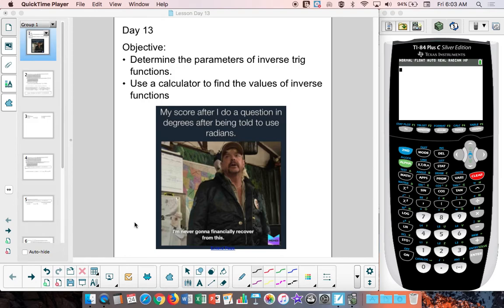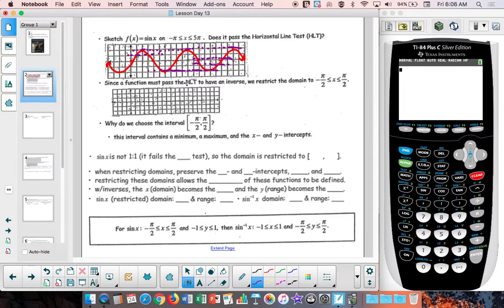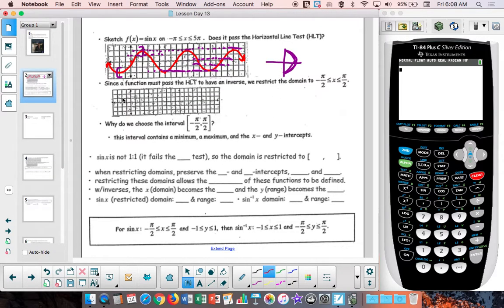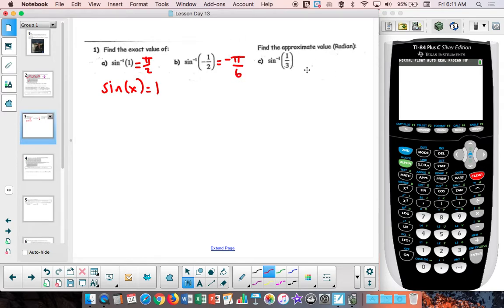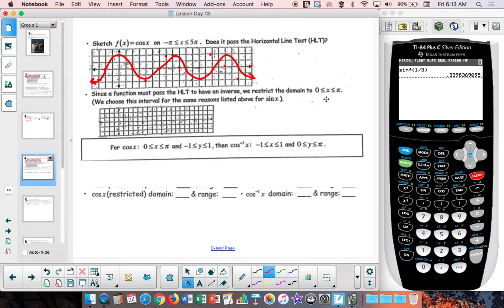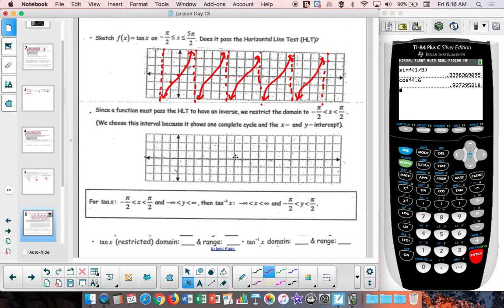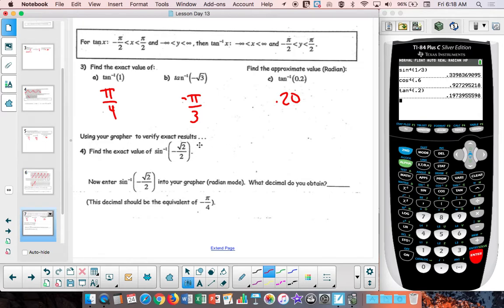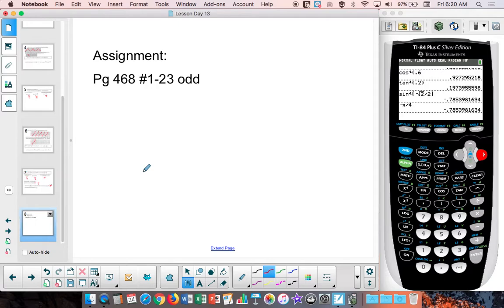Week 3 Day 3 #13